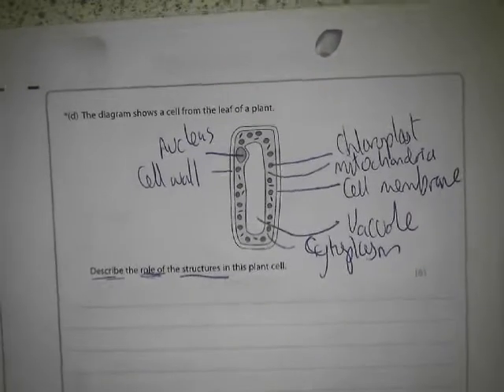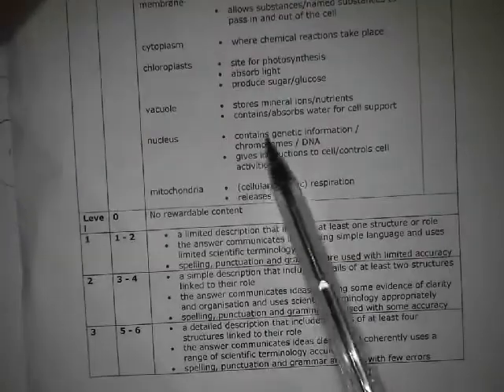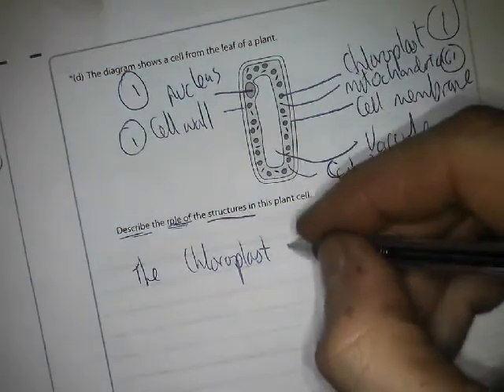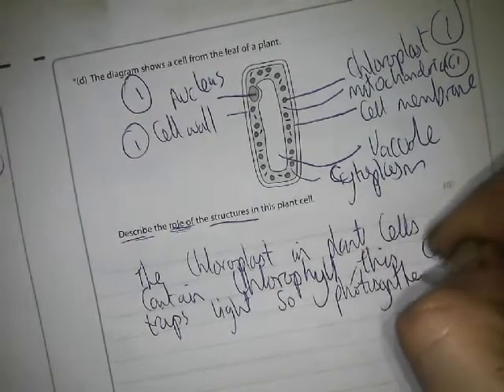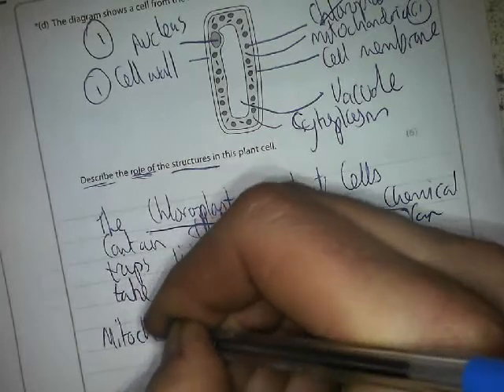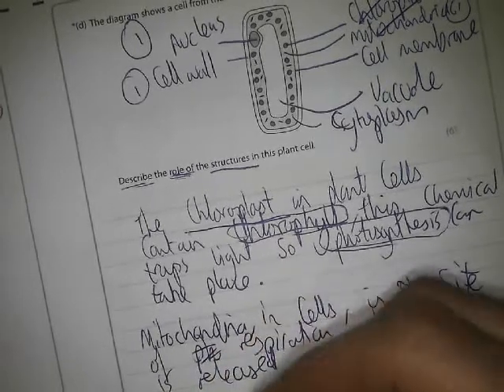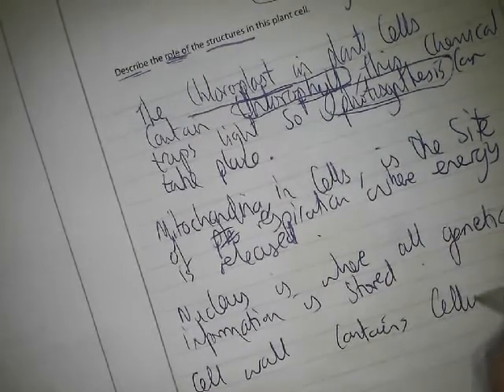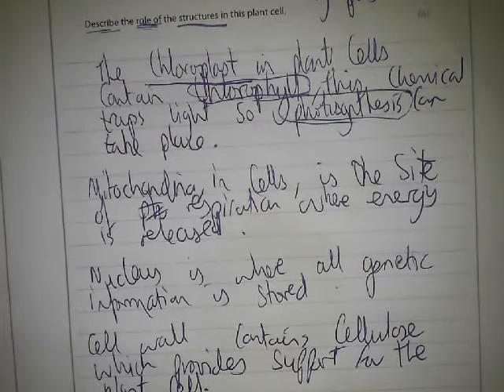b2 podcast ep 2 q5